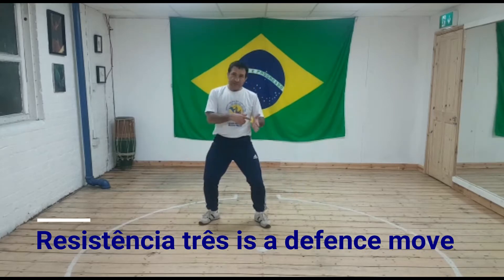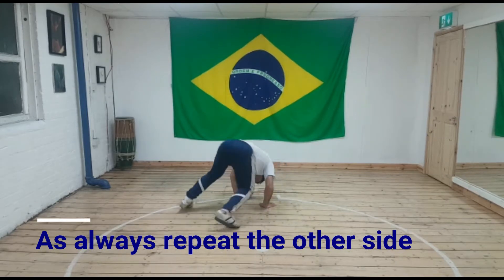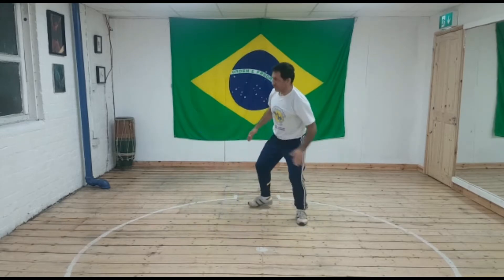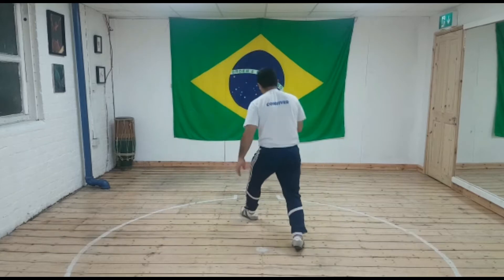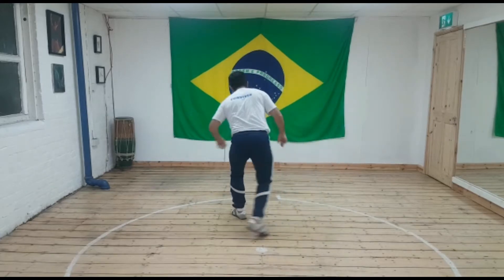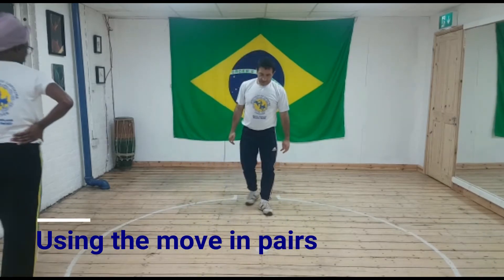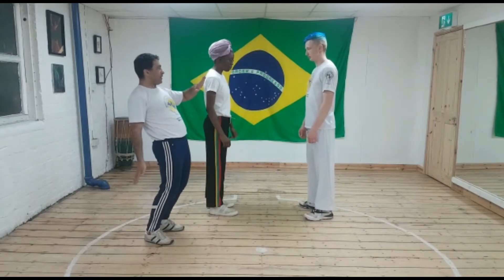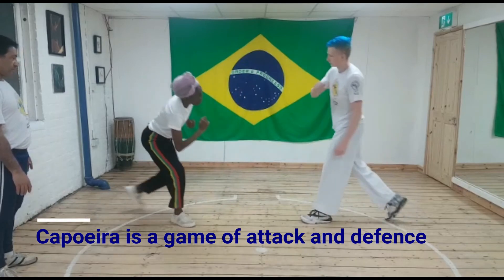Resistência três– How to do the Capoeira Resistência três - Capoeira Defence Moves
Resistência três is an the essential foundation Capoeira move. Resistência três is a defence move used to escape Capoeira kicks. In this Capoeira Video we will show you step by step how to do the Resistência três

// GET OUR FREE DOWNLOADS - If you want to learn more, sign up for our free Capoeira guide .
Resistência três is one of three Resistências and by far the most challenging.
Watch out for more Capoeira videos, beginner’s Capoeira tutorials and Capoeira inspiration on this channel.
If you want to start your own Capoeira journey don’t forget to sign up to our free instant access Capoeira Video Workshop, designed to get you playing Capoeira in 5 Simple moves. You can access it by signing up

About us.
My name is Mestre Valdir, and I am the head of Capoeira Conviver. I am dedicated to empowering and bringing people together through the Capoeira Dance-Fight and have done so for the last 30 years.
Follow my group for more Capoeira tips, tricks and hacks
Bodysport capoeira